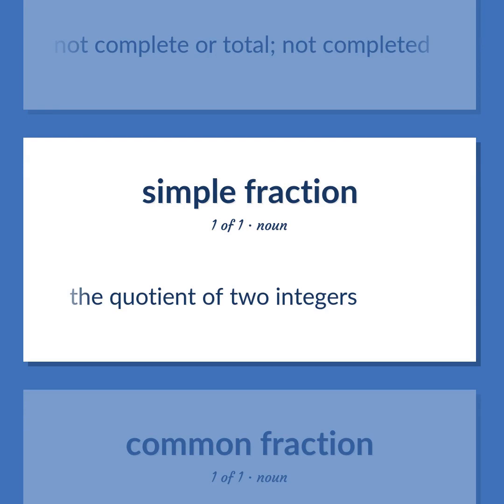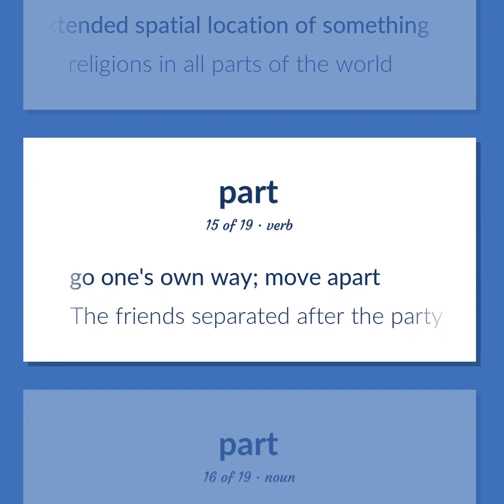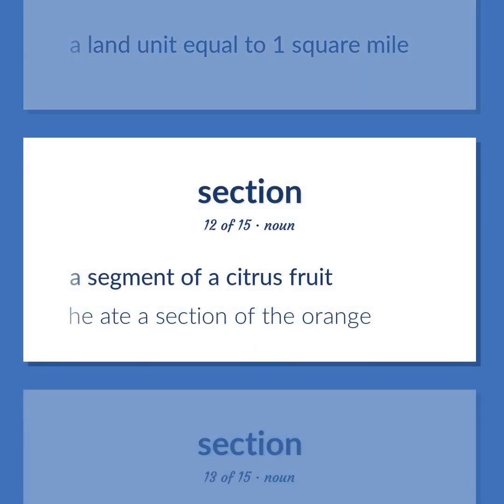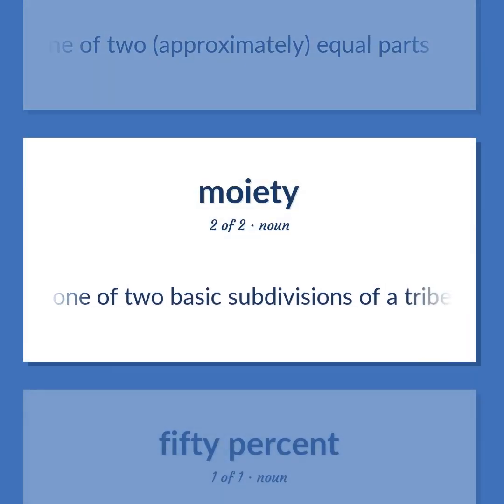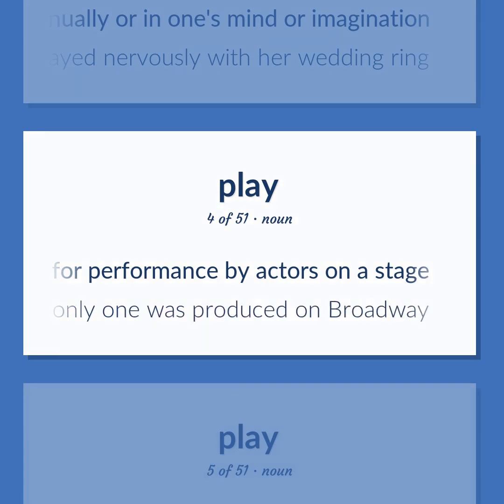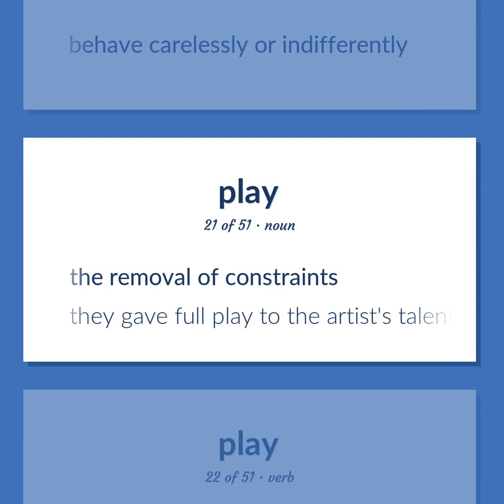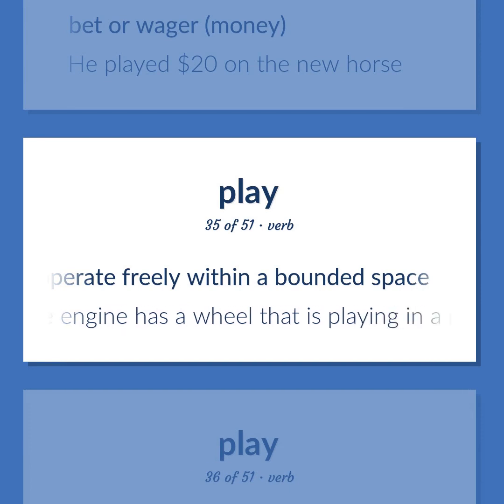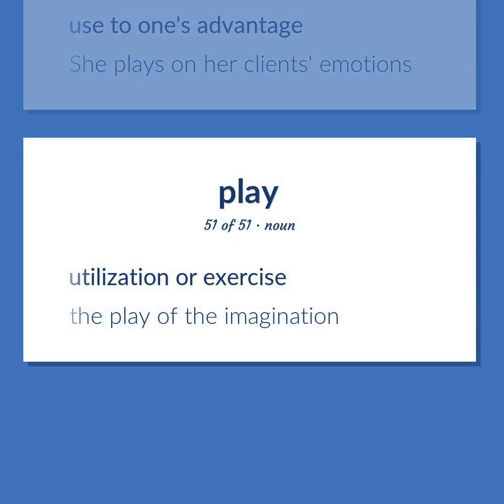Half - 126 English Vocabulary Flashcards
HALF meaning. Following our free educational materials, you learn English in a great way with ease and efficiency.